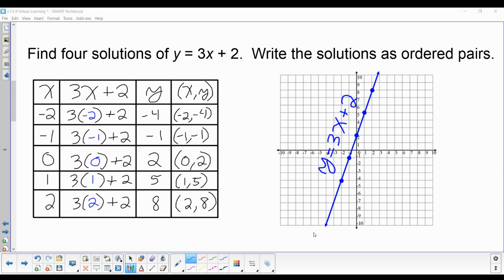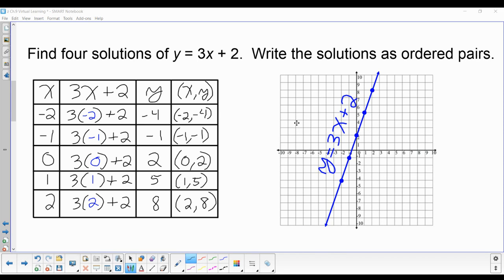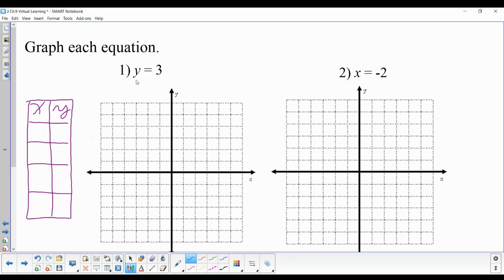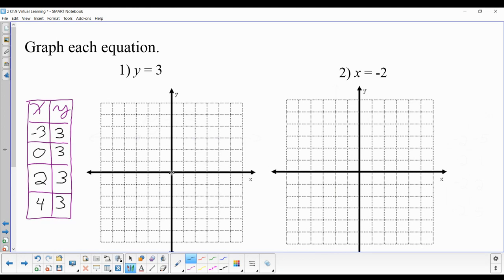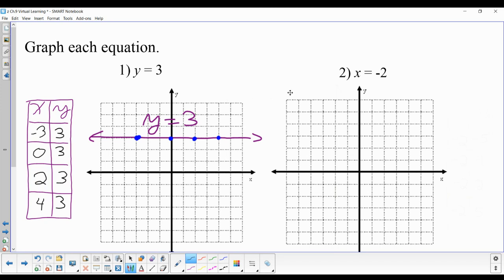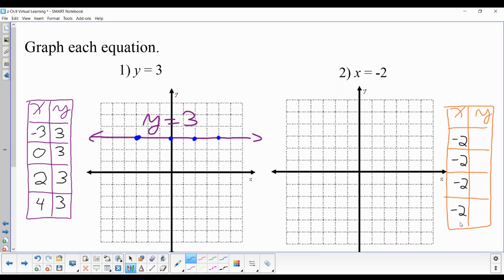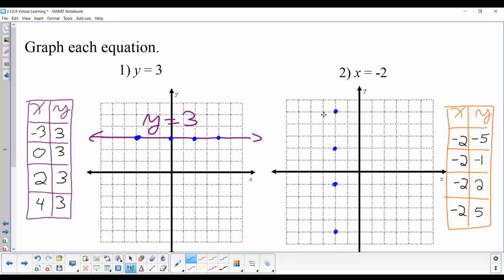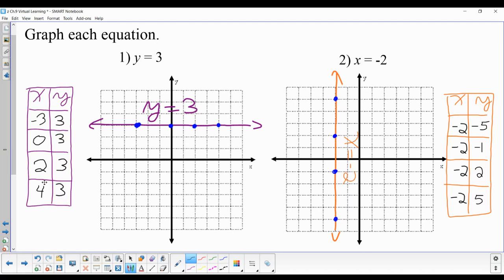Horizontal and Vertical Lines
Example of graphing horizontal and vertical lines.